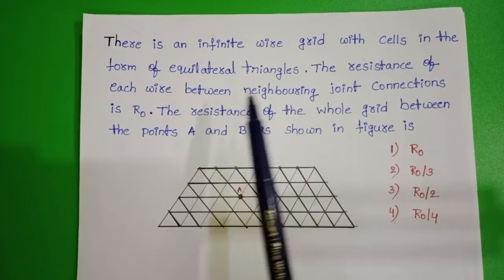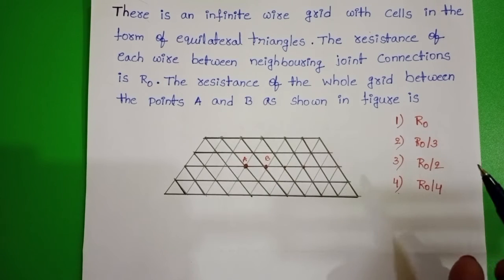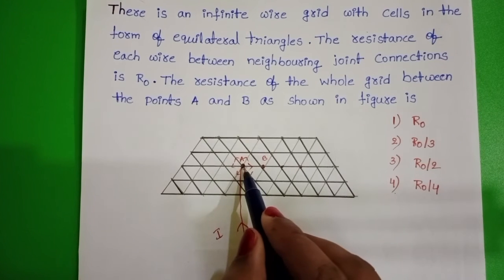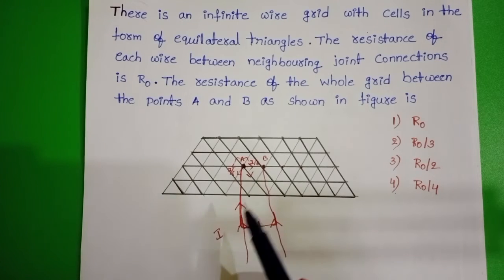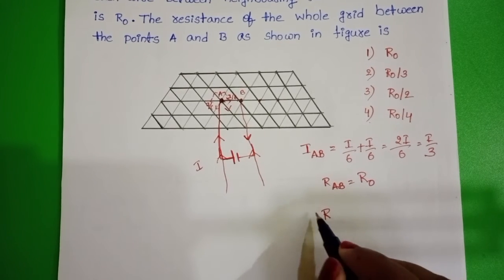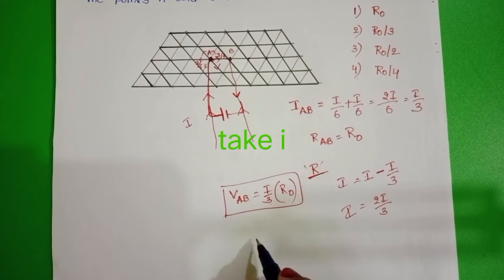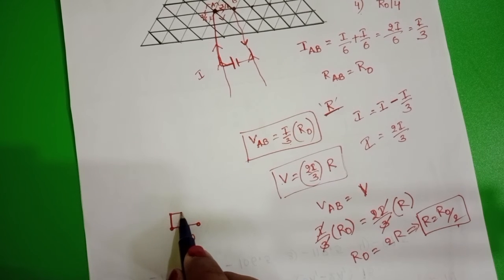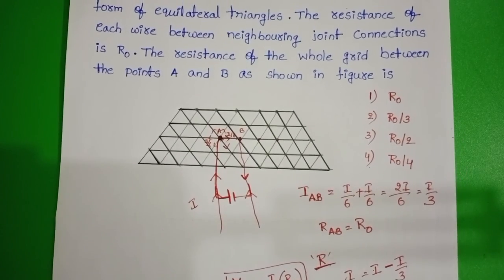there is an infinite wire grid with cells in the form of equilateral triangles the resistance of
there is an infinite wire grid with cells in the form of equilateral triangles the resistance of each wire between neighbouring joint connections is R0 the resistance of the whole grid between the points A and B as shown in figure is
NUMERICALS ON ELECTRIC CURRENT
CLASS 12 PHYSICS
JEE & NEET